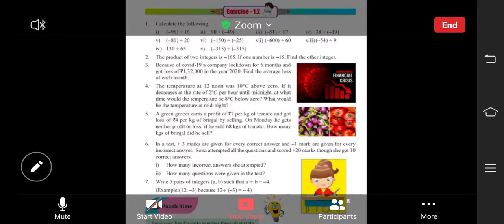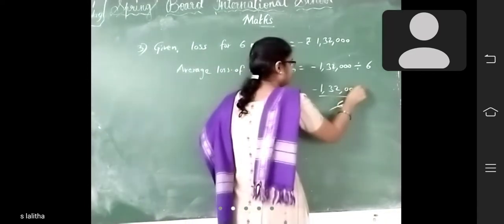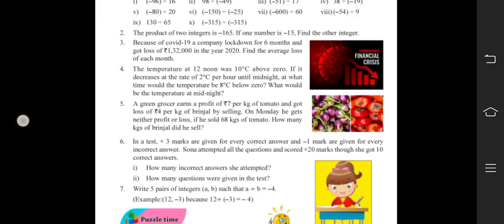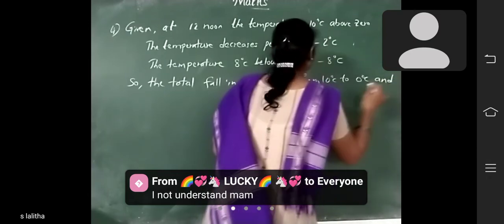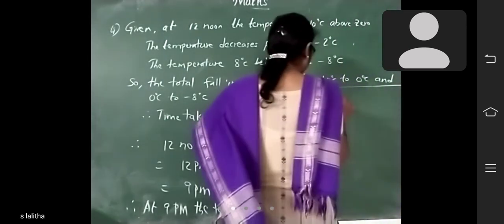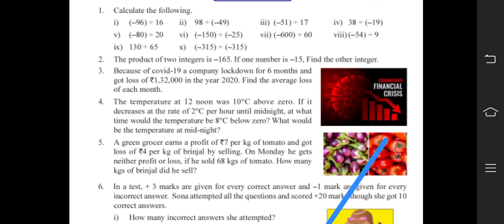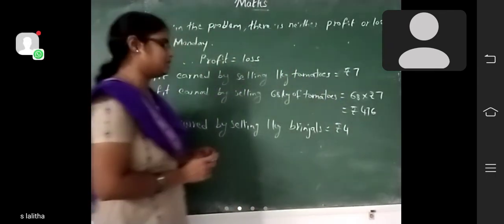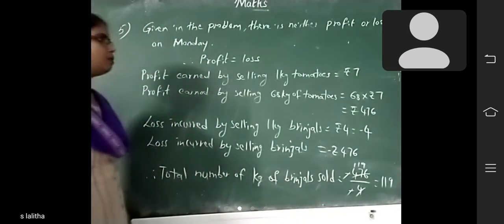Class-7 maths 14-7-21